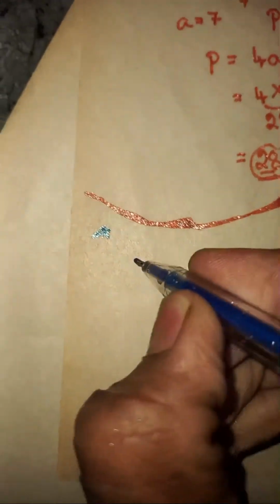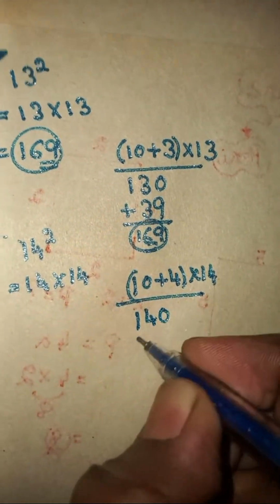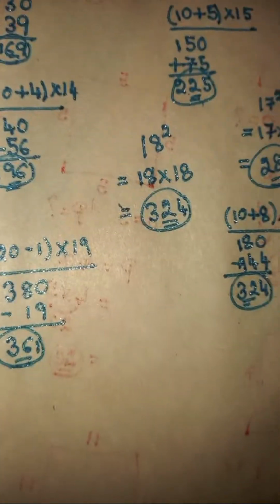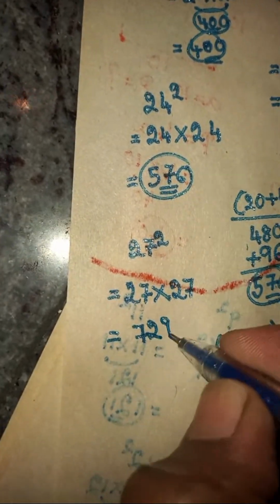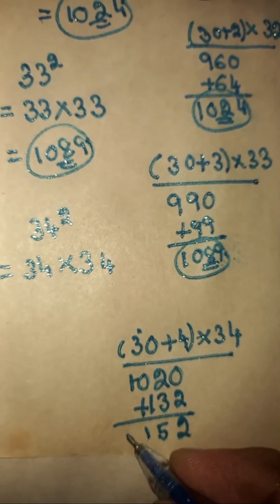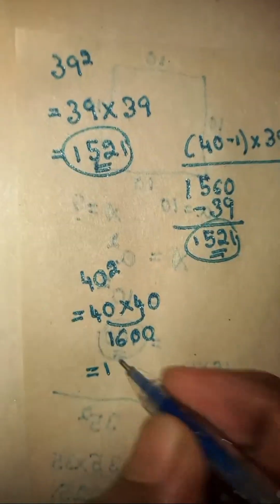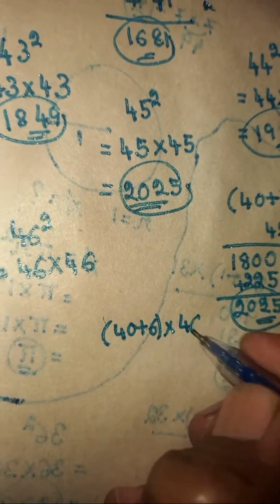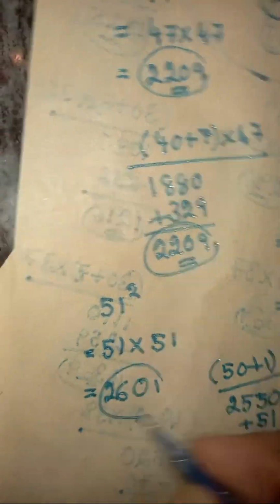Dolfin Dino is live!